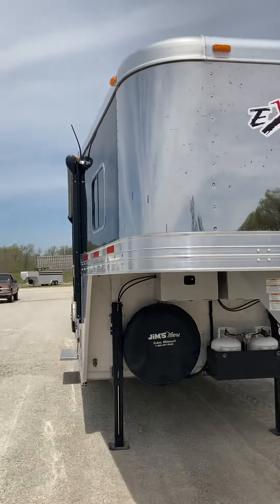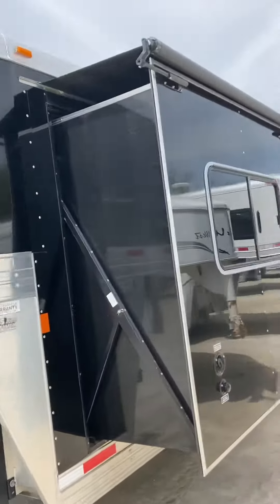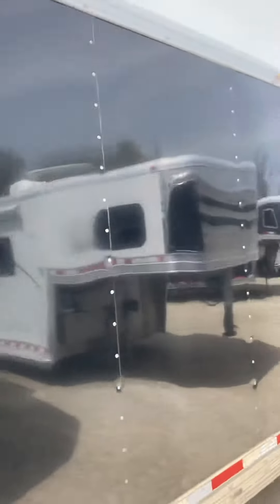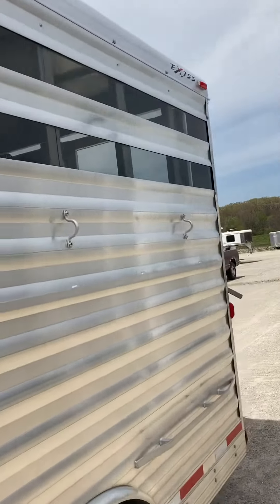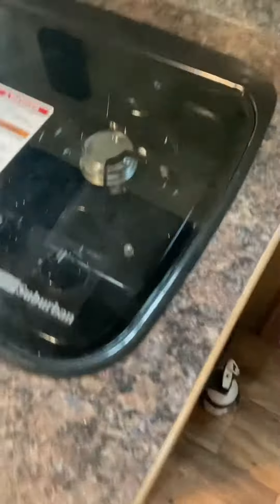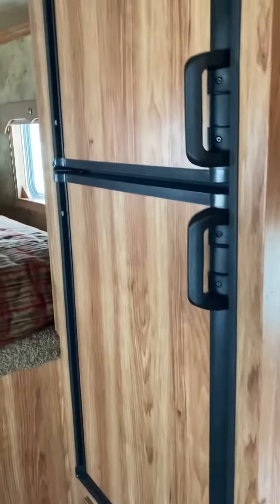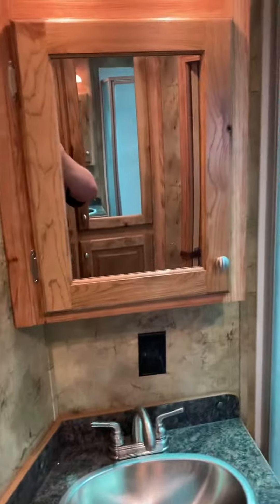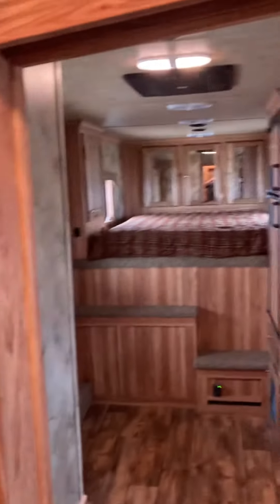April 26, 2021